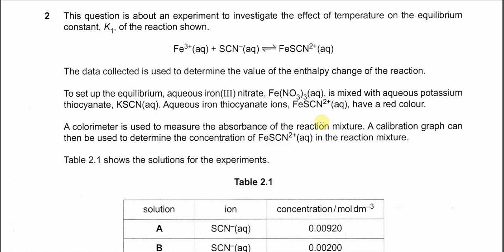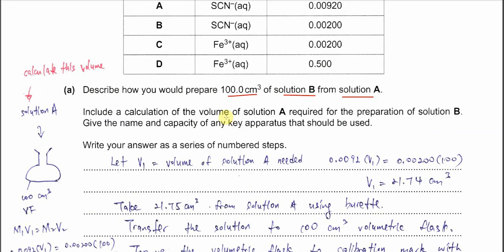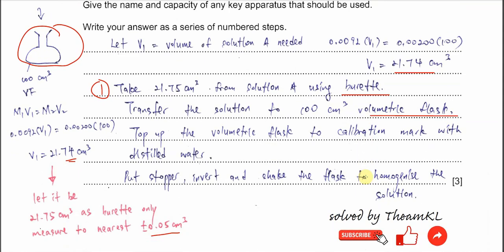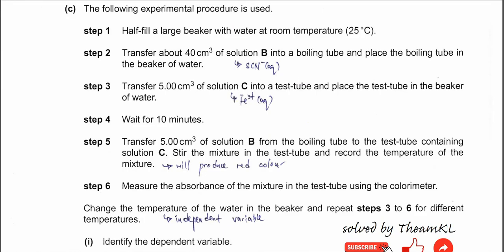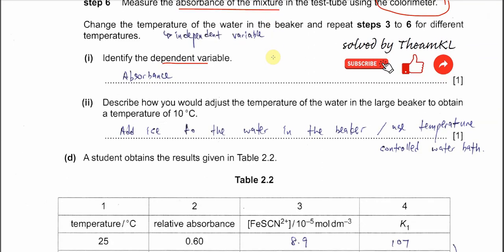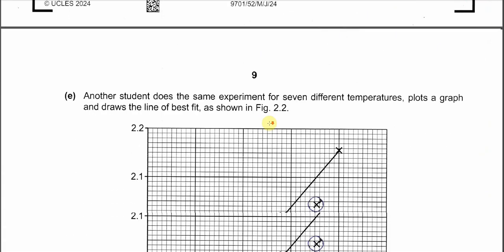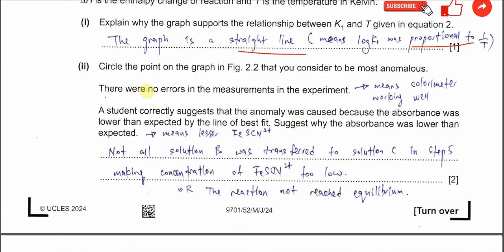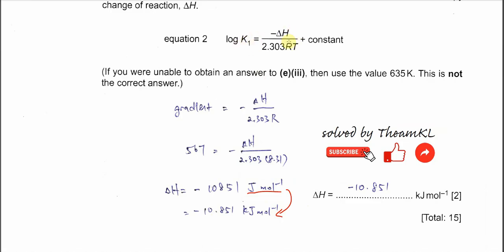9701/52/M/J/24/Q2 Cambridge International A Level Chemistry 9701 May/June 2024 Paper 52 Q2